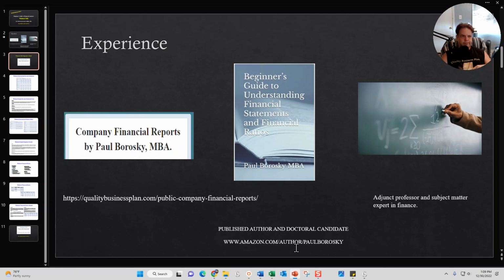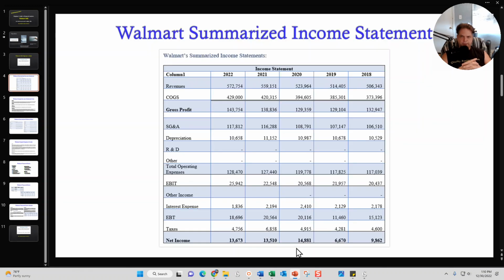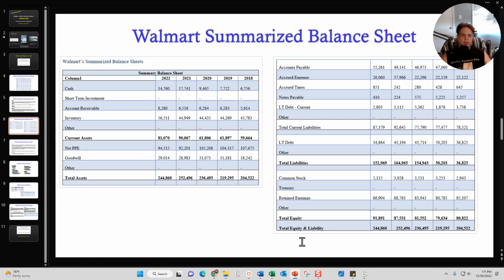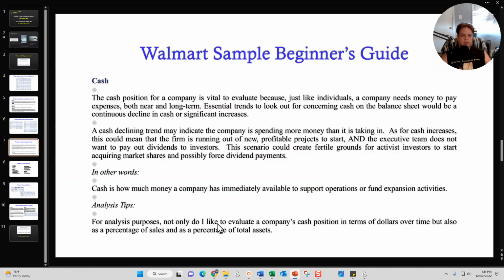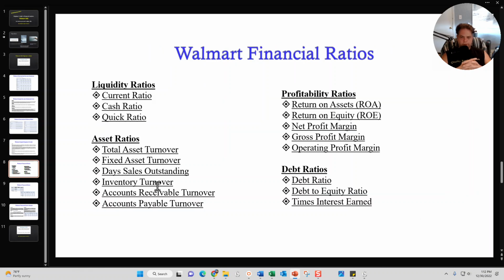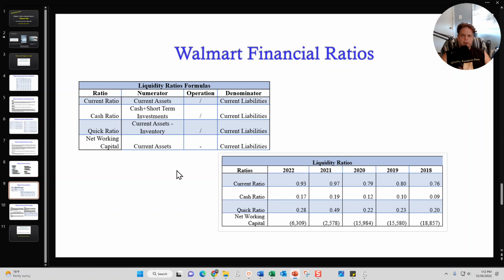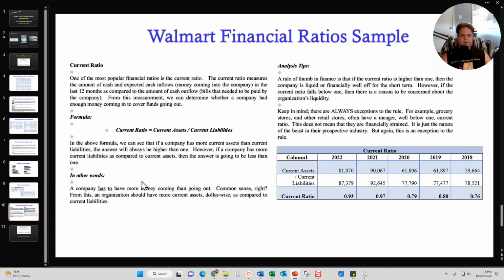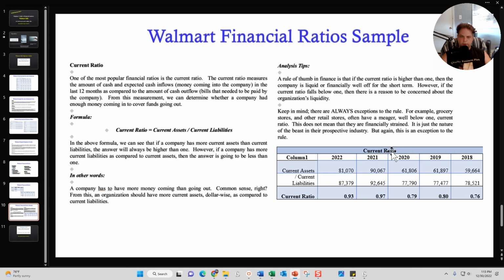WALMART 2022 Beginner’s Guide to Financial Analysis and Financial Ratios by Paul Borosky, MBA.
In “WALMART 2022 Beginner’s Guide to Financial Analysis by Paul Borosky, MBA.” video, I briefly discussed how my WALMART Beginner’s Guide to Financial Analysis is structured, the information included and some samples of my WALMART summary income statement, balance sheet, and financial ratios.

To purchase my WALMART Financial Report by Paul Borosky, MBA.

For information about other company reports that we publish…

Sample Table of Contents for a Beginner's Guide
• Forward 4
• WALMART Summary Income Statement 6
• Sample Income Statement 6
• WALMART Revenues 7
• Cost of Goods Sold (COGS) 8
• Selling, General, and Administrative Expenses (SG&A 8
• Research and Development (R&D) 9
• Operating Expenses 10
• Earnings Before Interest and Taxes (EBIT 10
• Interest Expense 11
• Earnings Before Taxes (EBT) 12
• Taxes 12
• WALMART Net income 12
• Tax Rate 13
• WALMART Summary Balance Sheet 15
• Balance Sheet Sample 15
• Cash 16
• Short-Term Investments 17
• Accounts Receivables 17
• Inventory 18
• Current Assets 19
• Property, Plant, and Equipment (PP&E) 20
• Accrued Expenses 22
• Short-Term Debt 23
• Total Current Liabilities 24
• Long Term Debt (LT Debt) 25
• Total Liabilities 26
• Common Stock and Additional Paid-in Capital 27
• Treasury 27
• WALMART Financial Ratios 30
• WALMART Liquidity Ratios 31
• WALMART Current Ratio 31
• WALMART Quick Ratio 32
• WALMART Cash Ratio 33
• WALMART Asset Ratios 35
• WALMART Total Asset Turnover 36
• WALMART Fixed Asset Turnover 37
• WALMART Days Sales Outstanding 37
• WALMART Inventory Turnover 38
• WALMART Accounts Receivable Turnover 39
• WALMART Accounts Payable Turnover 40
• WALMART Other Asset Ratio Calculations 41
• Working Capital Turnover 41
• Average Days in Inventory 41
• Average Days Payable 41
• WALMART Profitability Ratios 43
• WALMART Return on Assets (ROA) 43
• WALMART Return on Equity (ROE) 44
• WALMART Net Profit Margin 45
• WALMART Gross Profit Margin 46
• Operating Profit Margin 46
• WALMART Debt Ratios 48
• WALMART Debt Ratio 48
• WALMART Debt to Equity Ratio 49
• Times Interest Earned 50

If you would like more information about other books authored by myself related to understanding financial statements and financial ratios, just go to the webpage below: